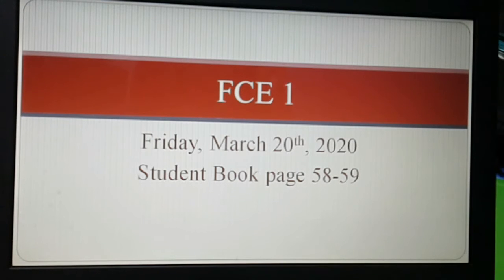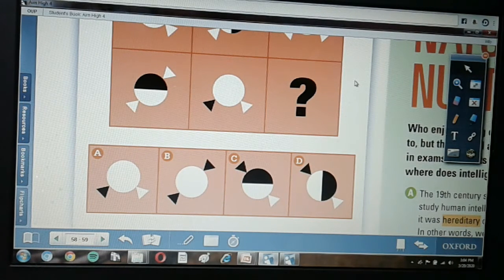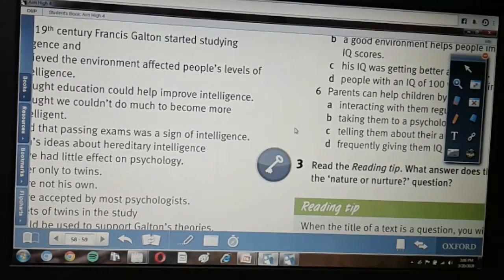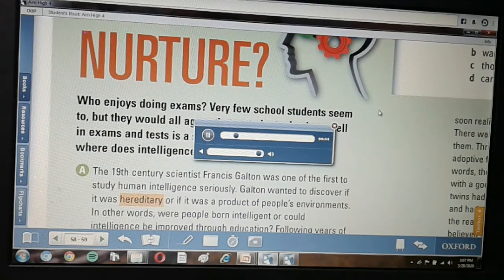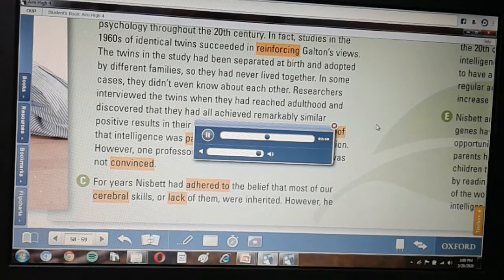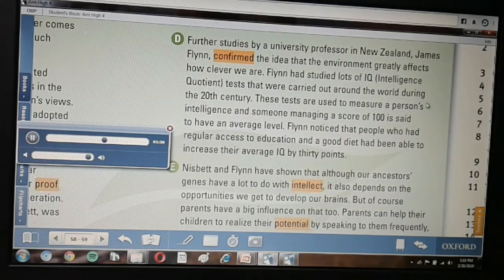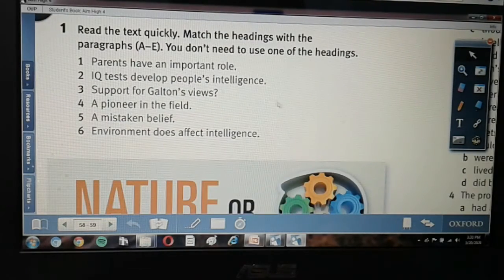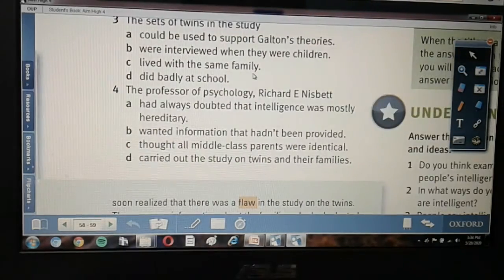FCE 1A/Friday, 20th March 2020